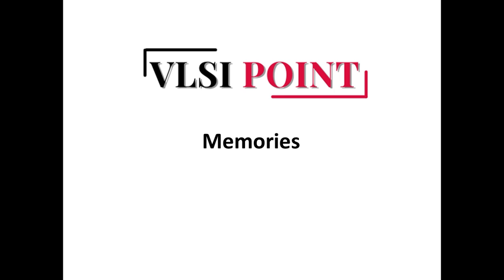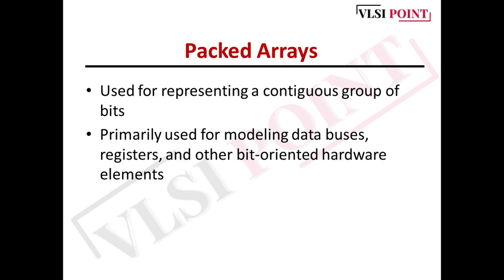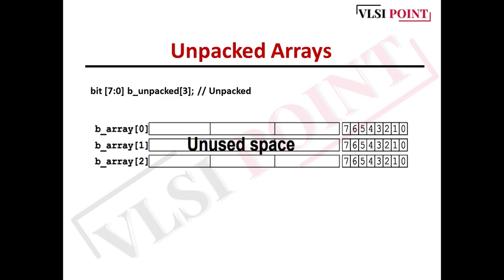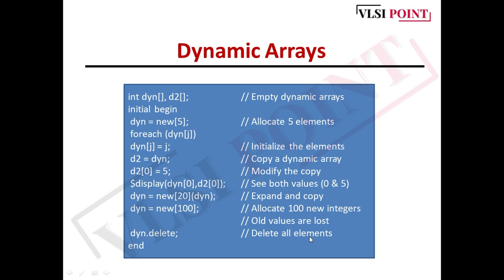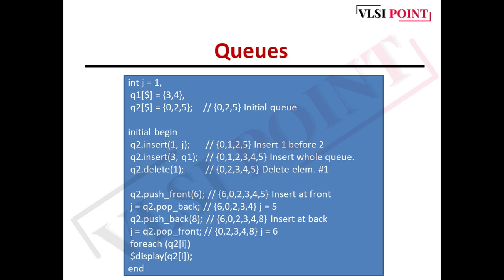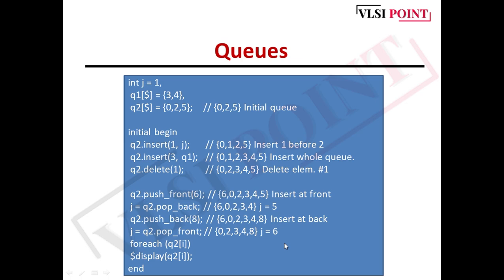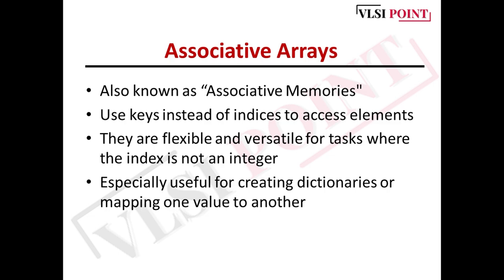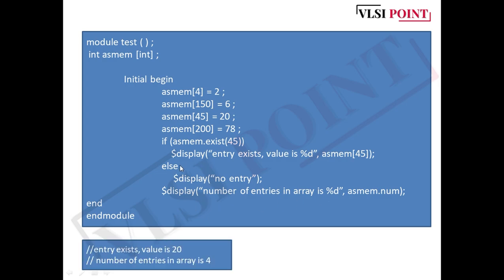SystemVerilog Arrays in English | #4 | VLSI POINT